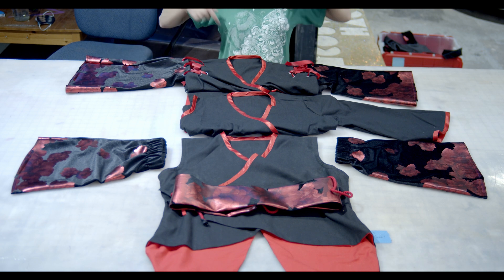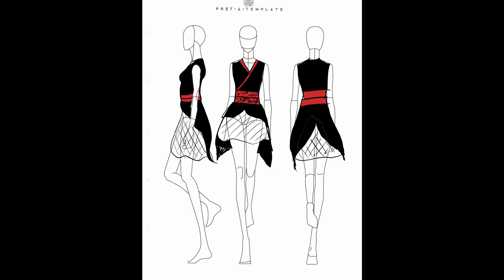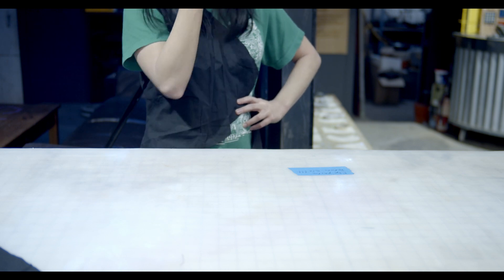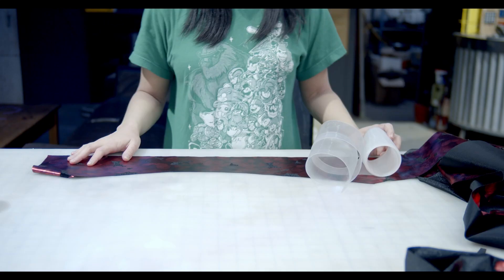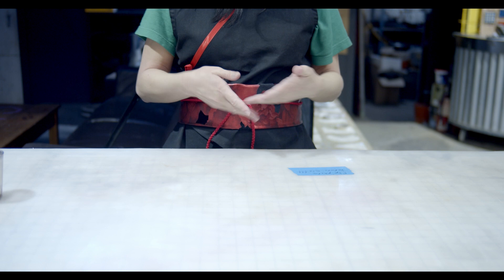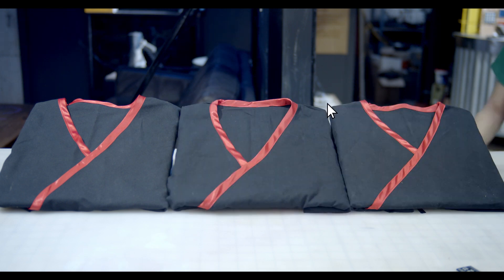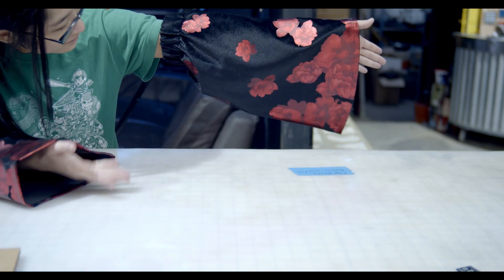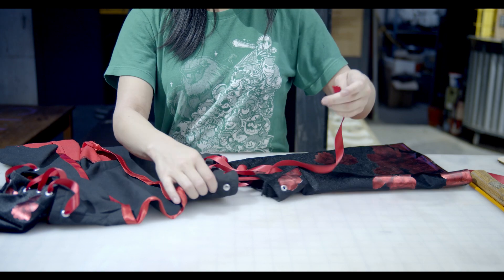[ShootingStar Vlogs] 2020/07/02 Haru Makes Outfits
Did you know? Haru (alongside New Leaf Props & Costumes) made our signature blue uniforms? ♥♪ Haru ALSO made our outfits for Passion~!